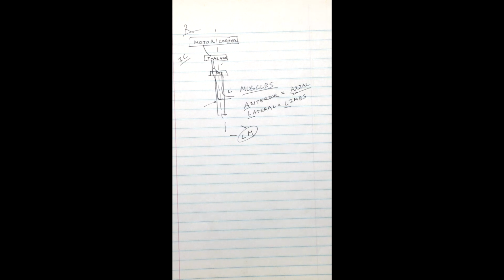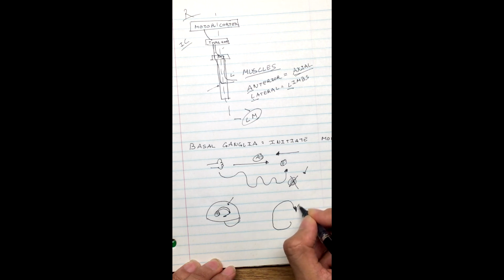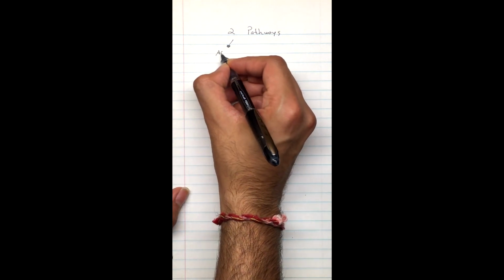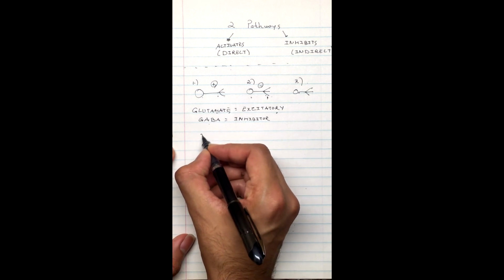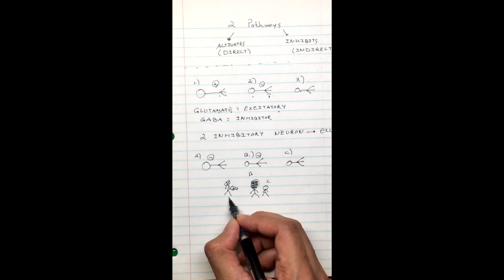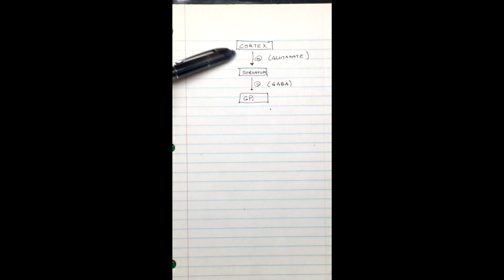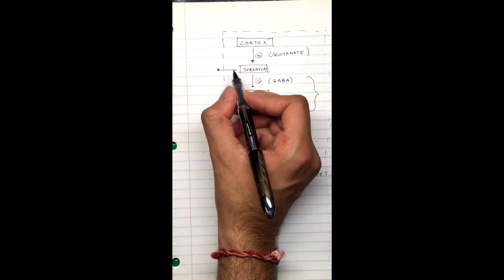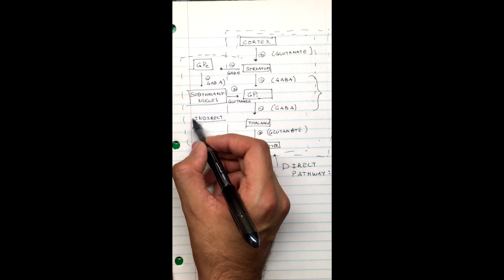Basal Ganglia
Description of the Basal Ganglia
(UPHCSA 2017)
(note: i say 'spinalcortical tract in the first minute', i meant 'corticospinal',